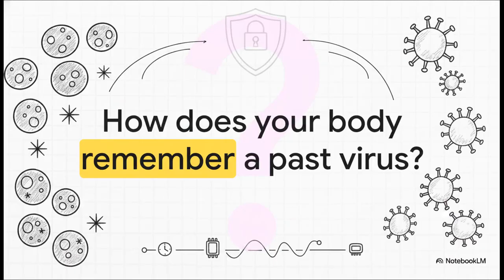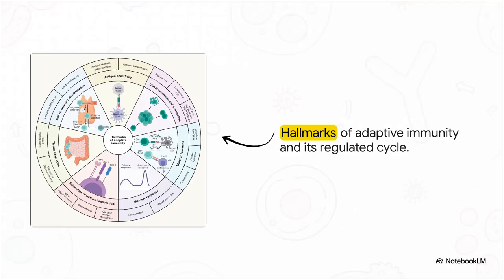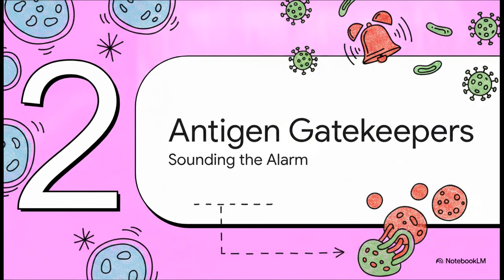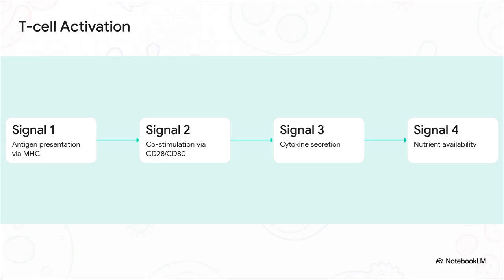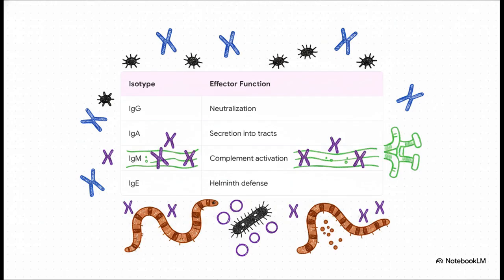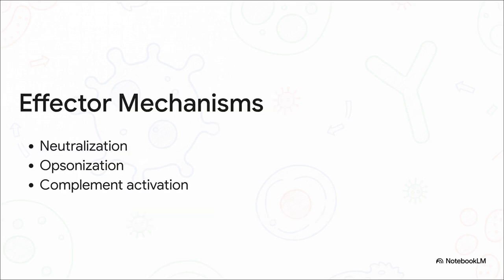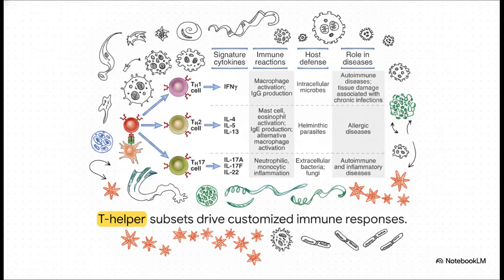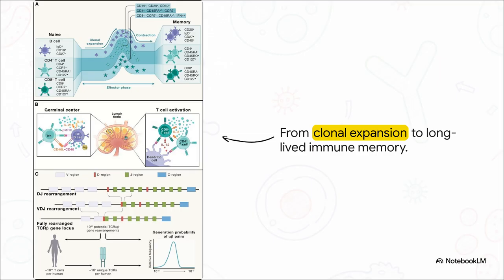Adaptive Immunity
How does your body remember a virus years after you've recovered?

The answer lies in this video.

Join me as we break down how B cells, T cells, and antibodies work together to create long-lasting protection against disease.

🎥 Watch now on (The Scientific Dose).